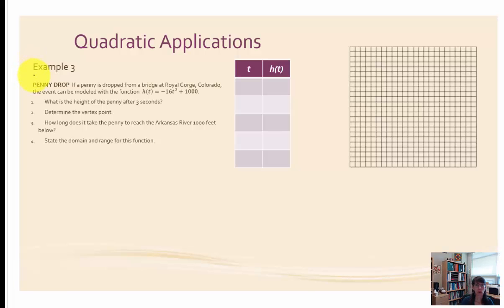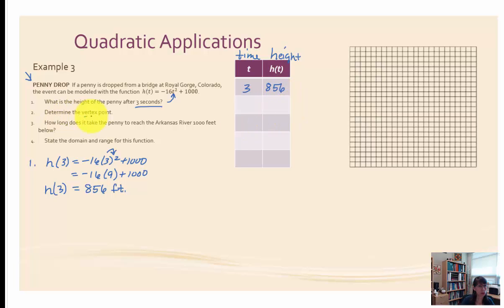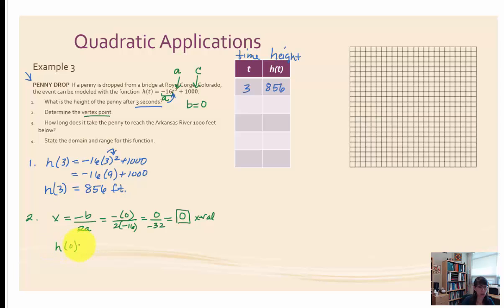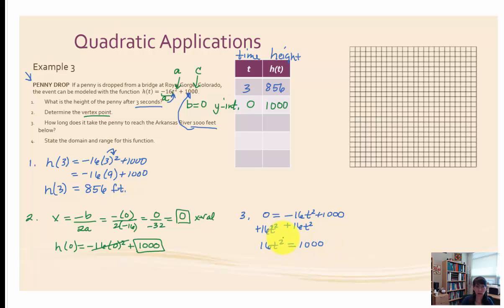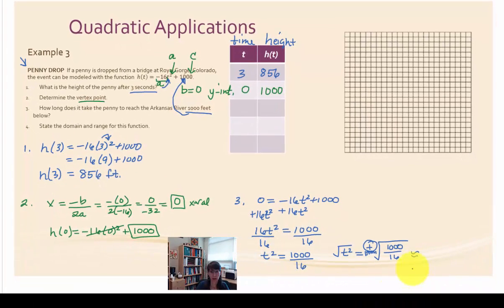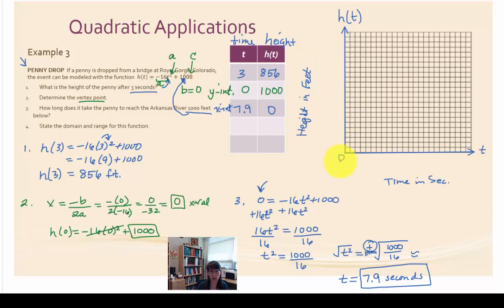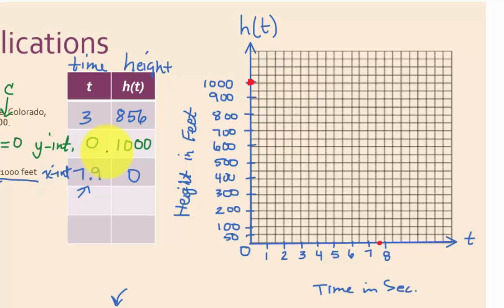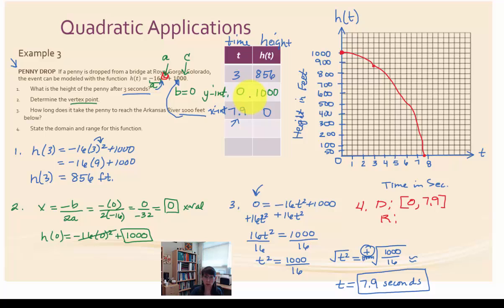38 Quadratic Applications Part 3